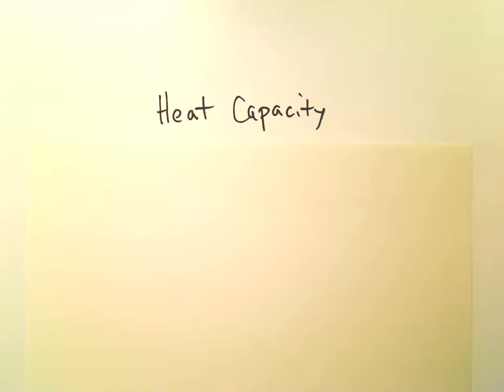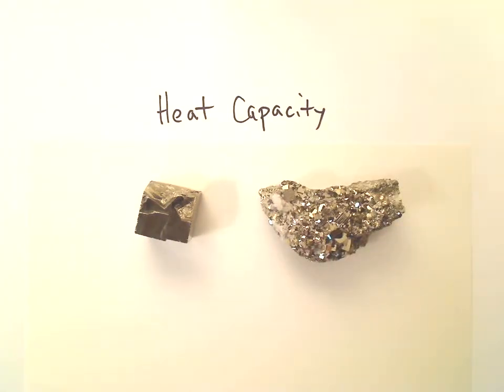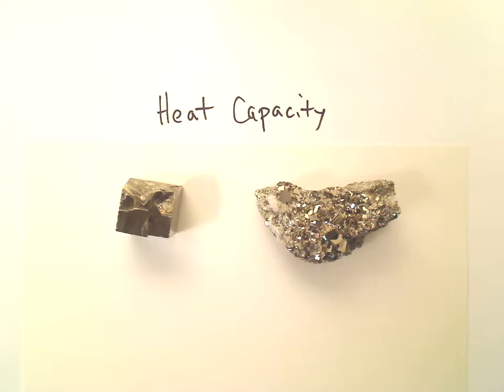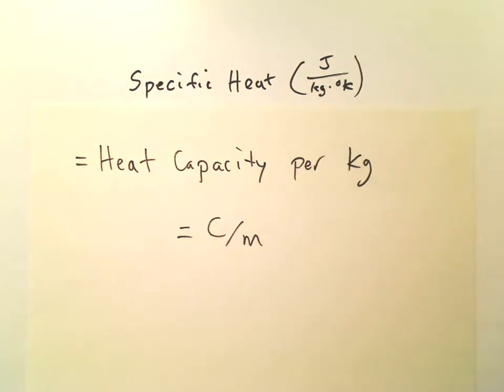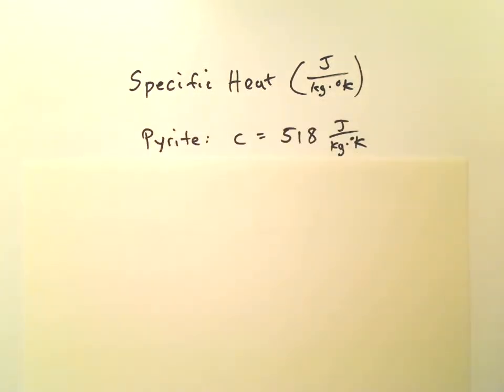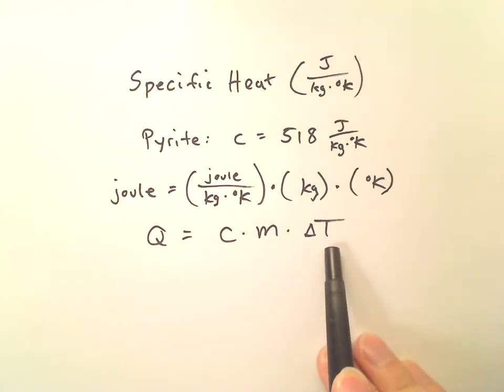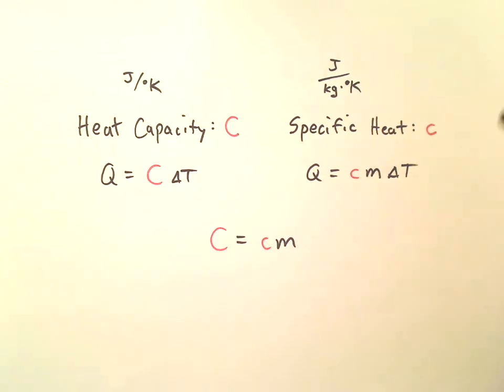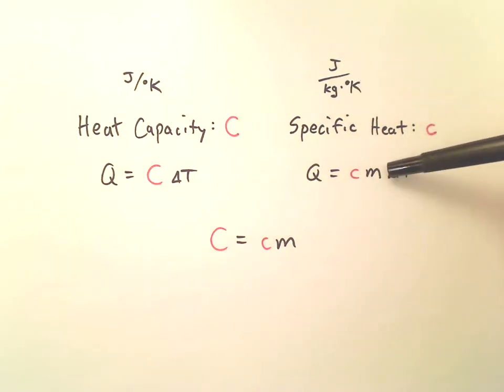Heat Capacity & Specific Heat - Part 2 of 2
What exactly are "heat capacity," "specific heat" and "specific heat capacity?"